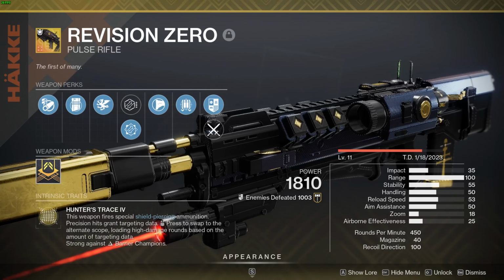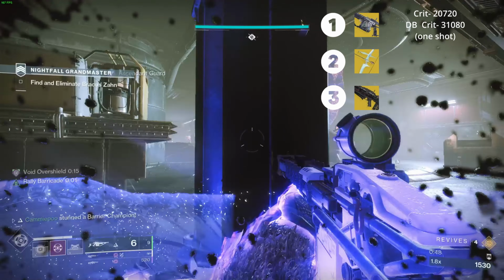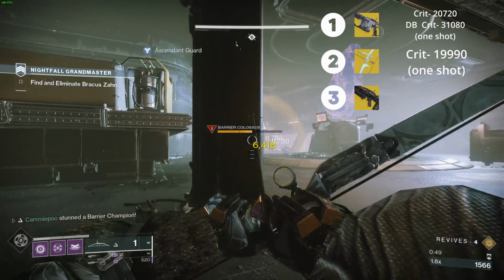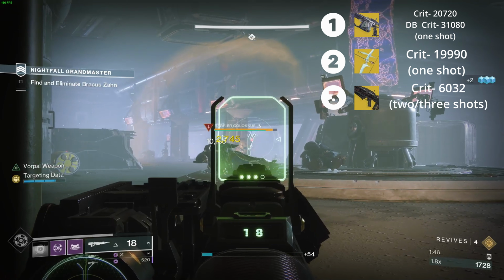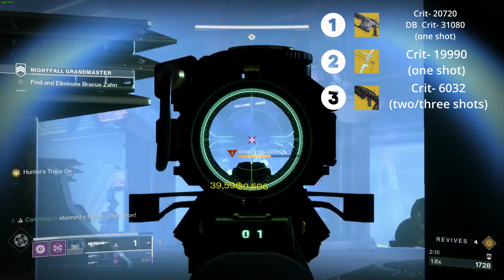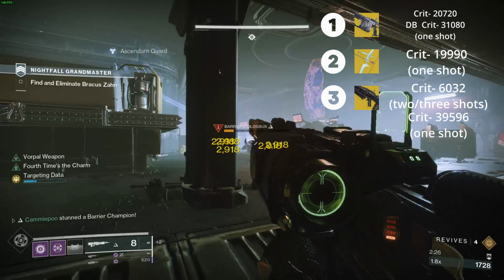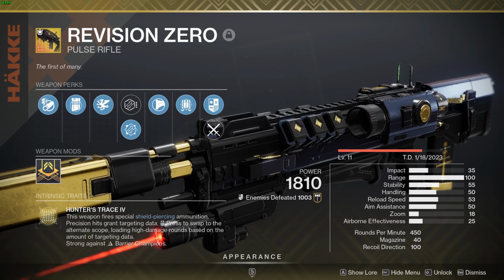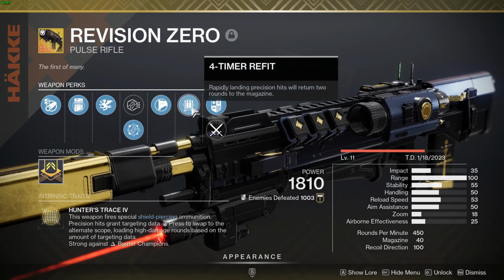Revision Zero - Best Barrier Breaker for Grandmaster Nightfalls?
Revision Zero along with a bunch of other weapons got a huge buff-

Pulse rifles got 20% damage buff AND stacking on top of that the 2 round burst fire mode also got a 75% damage increase! This immediately puts Revision Zero in the conversation for best barrier breaker in Grandmaster Nightfalls. Due to it functioning as a primary ammo pulse or high damage sniper rifle. To me it feels like running Arbalest and a pulse with primary ammo. My typical go to's for Barrier champs are Arbalest or Wish Ender. So I'm going to show you some numbers comparing those and Revision Zero. All these damage numbers are from inside a Grandmaster - Arms dealer cause there is a barrier champ right at the start. I made sure to not  any sort of buffs.

Destiny 2: Join millions of players, create your Guardian, and start collecting unique weapons and armor to customize your look and playstyle. Embark on challenging co-op missions and a variety of competitive PvP modes. Experience Destiny 2’s evolving story with friends or explore the stars as a fireteam of one. Enjoy World first Raid Races, Grandmaster Nightfalls, Dungeons and all things Lightfall